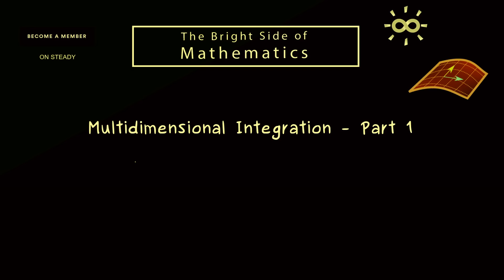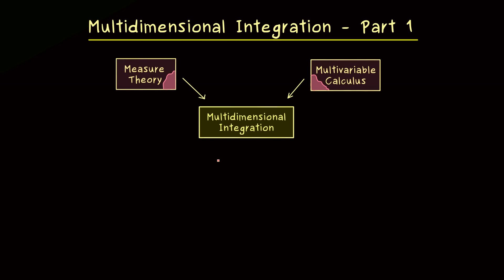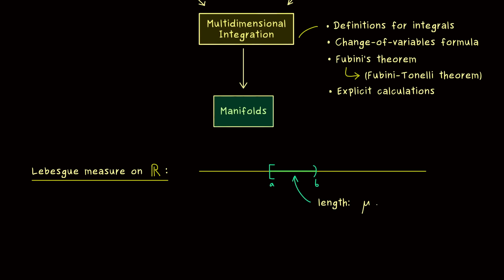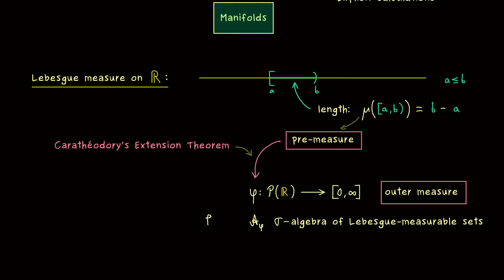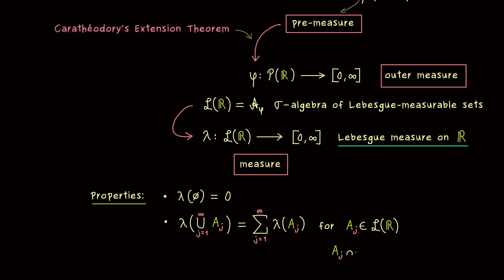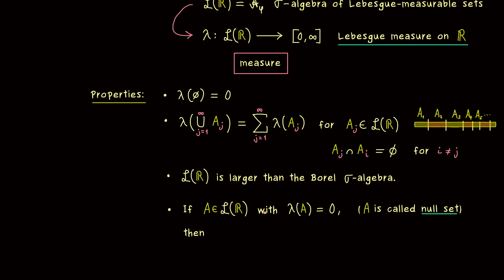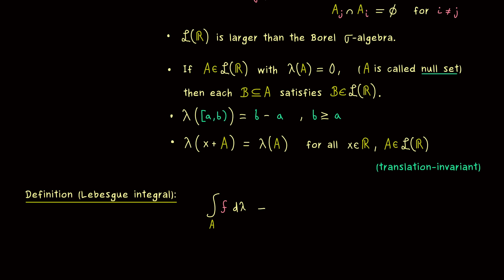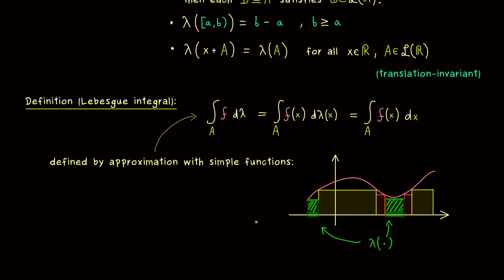Multidimensional Integration 1 | Lebesgue Measure and Lebesgue Integral [dark version]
Watch the whole video series about Multidimensional Integration and download PDF versions, quizzes and exercises

This is my video series about Multidimensional Integration. We talk about measure, Lebesgue integral, Fubini, transformations, change of variables, and how to solve integrals. I hope that it will help everyone who wants to learn about it.